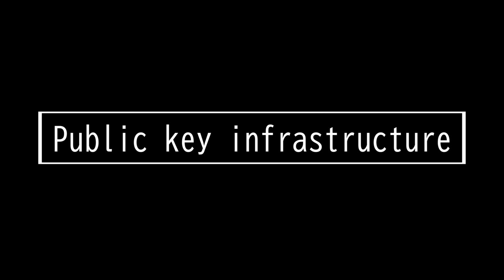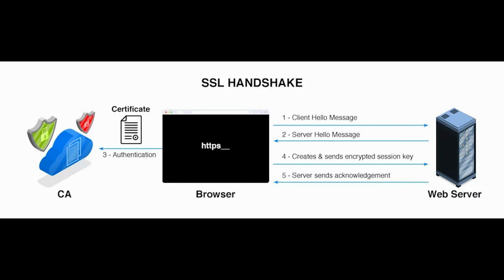Public key infrastructure (PKI) - CompTIA Security+ SY0 601 Domain 3.48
This video is on:
- Key management
- Certificate authority (CA)
- Intermediate CA
- Registration authority (RA)
- Certificate revocation list (CRL)
- Certificate attributes
- Online Certificate Status
 Protocol (OCSP)
- Certificate signing request (CSR)
- CN
- Subject alternative name
- Expiration